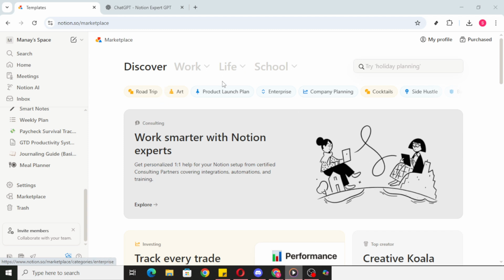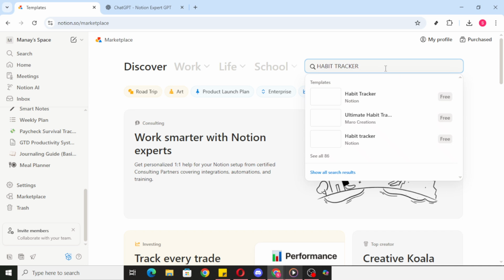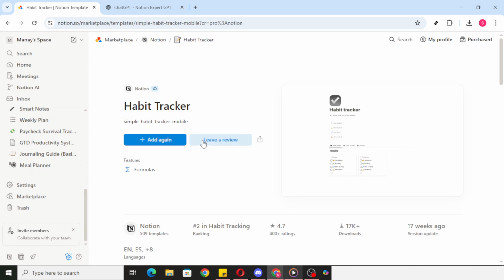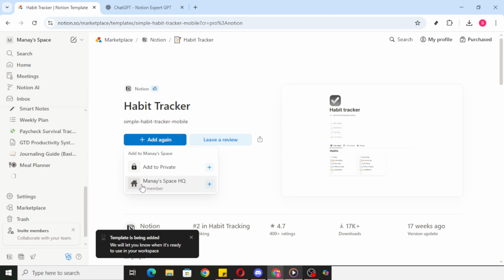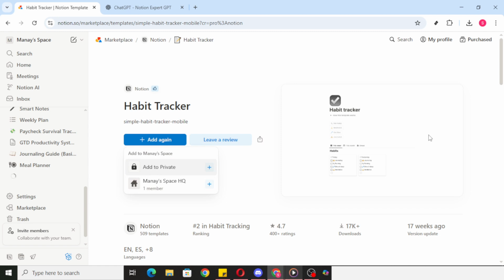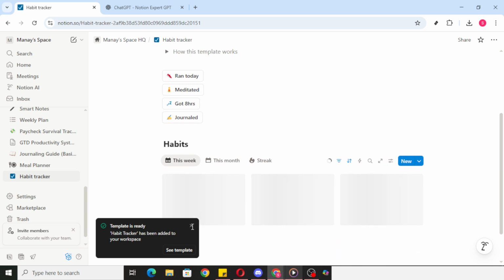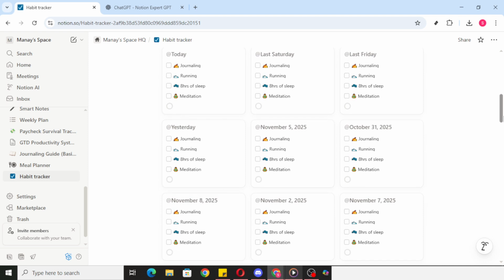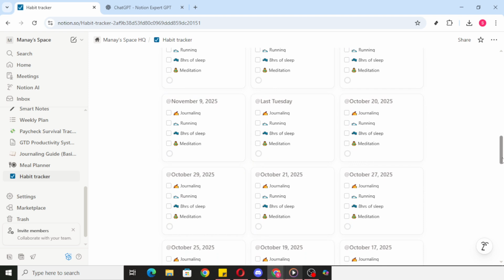How to use a Habit Tracker in Notion (full guide)